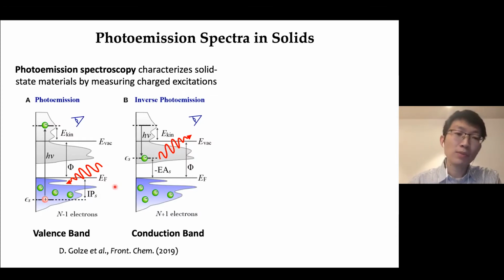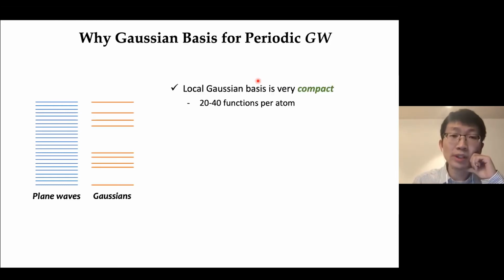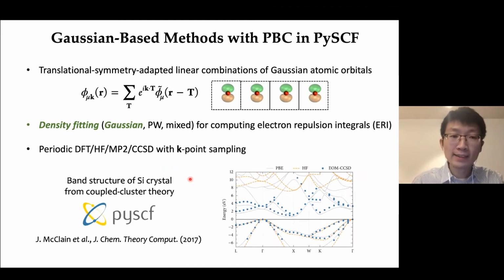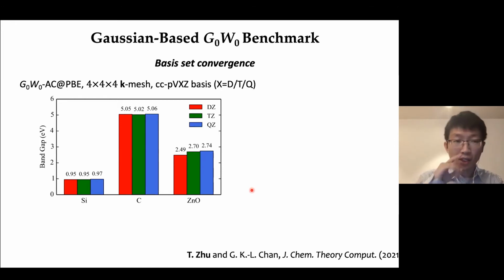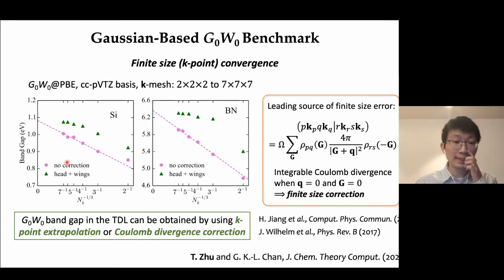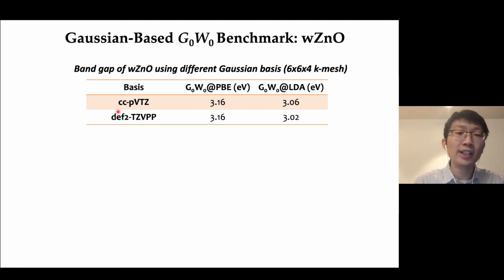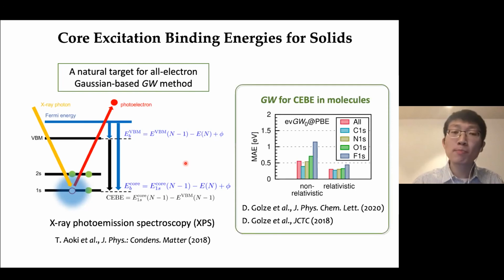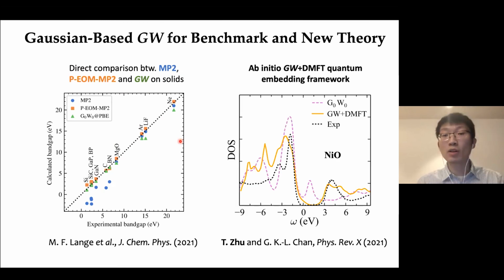Tianyu Zhu: All-Electron Gaussian-Based GW Methods for Periodic Systems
FAIR-DI cordially invites you to join this year's FAIR-DI workshop on the topic of a FAIR data infrastructure for materials science. The workshop will take place from 28 September - 1 October 2021. The FAIR-DI workshop is a follow-up to the very successful FAIR-DI Conference on a FAIR Data Infrastructure for Materials Genomics held last June as an online event. The goal of this year's event is to further explore the topic, bring the community closer together and foster new discussions. The workshop is organized by FAIR-DI and Université catholique de Louvain in collaboration with the Materials Genome Institute of Shanghai University.